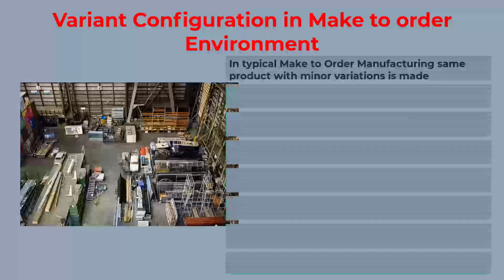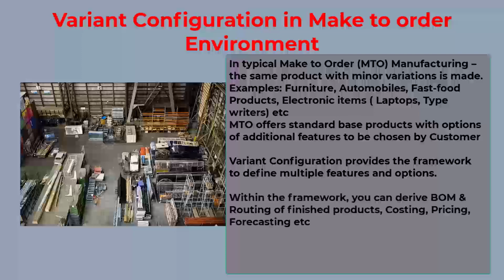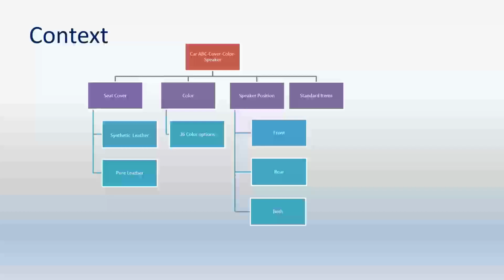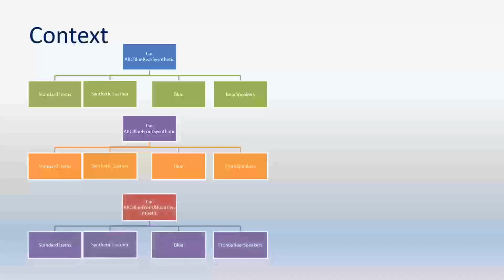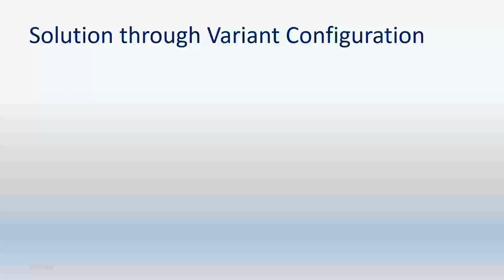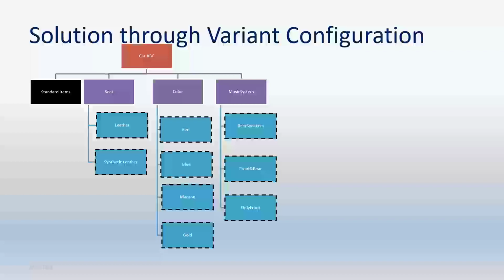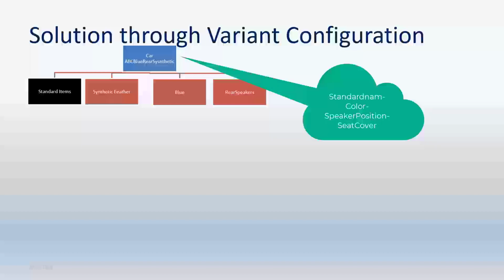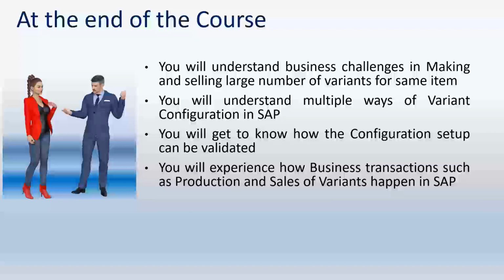Context of the course SAP Variant Configuration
SAP Variant configuration supports the make to order sales for products which has large number of minor variations .